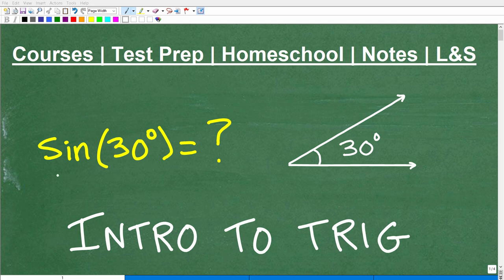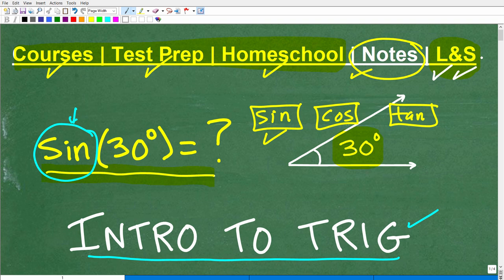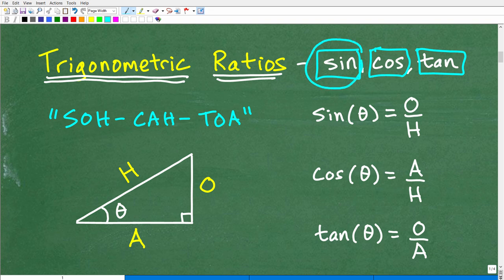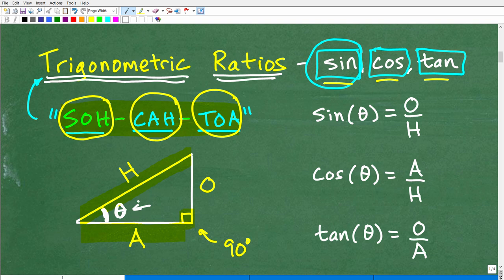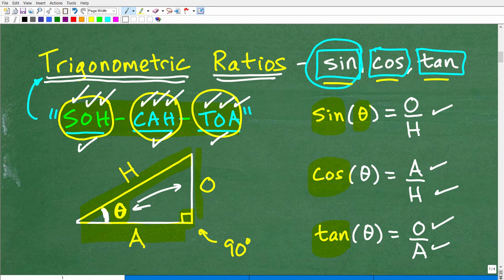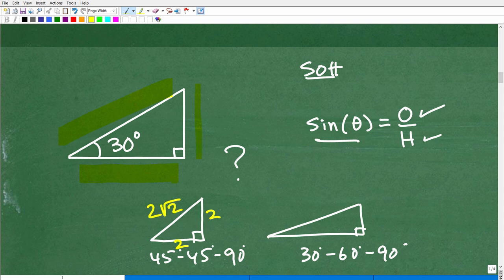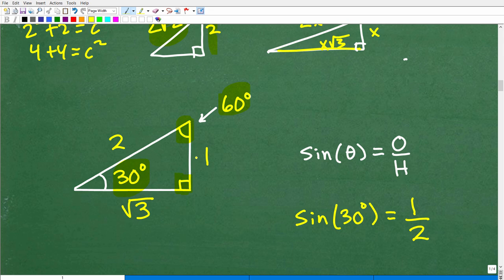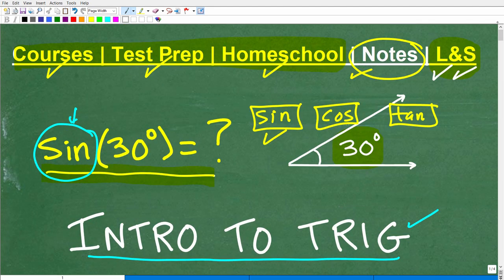SIN(30 degree angle) =? Basic Trigonometry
How to find the sine of an angle.